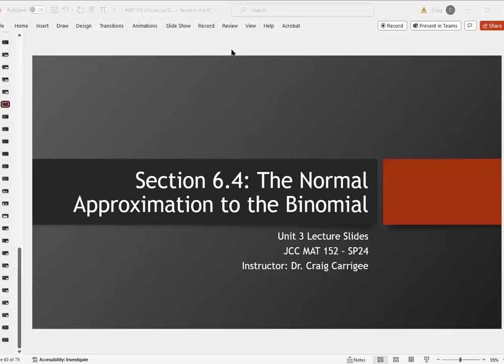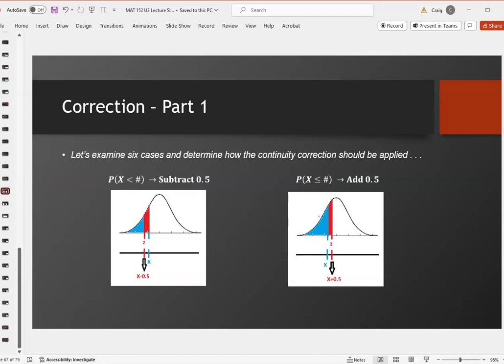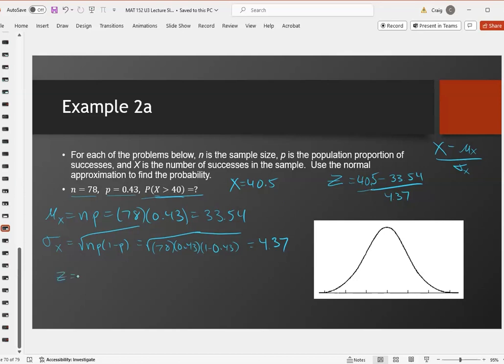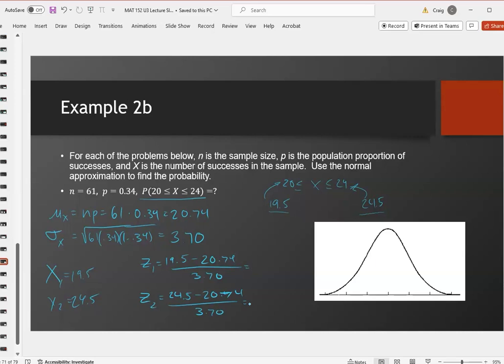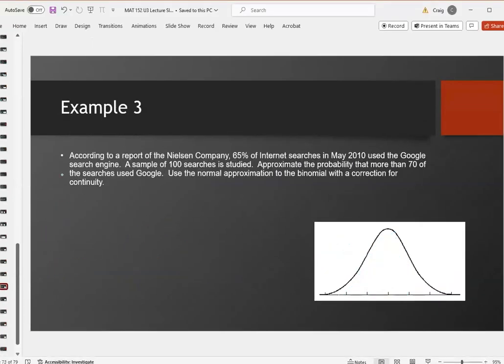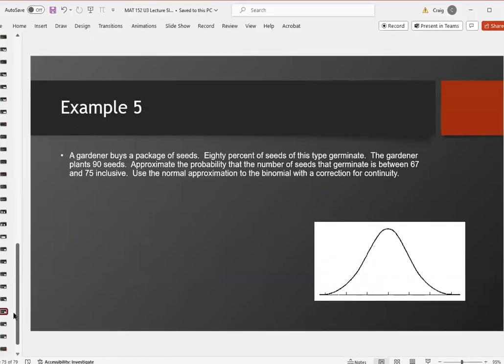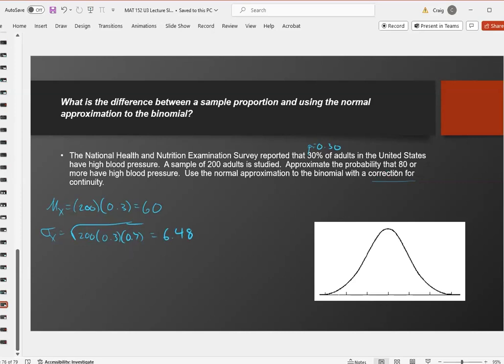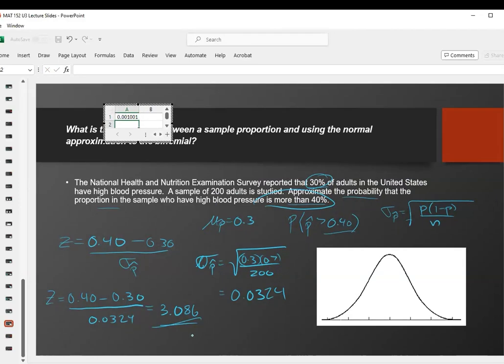MAT 152 Section 6.4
The Normal Approximation for the Binomial Distribution